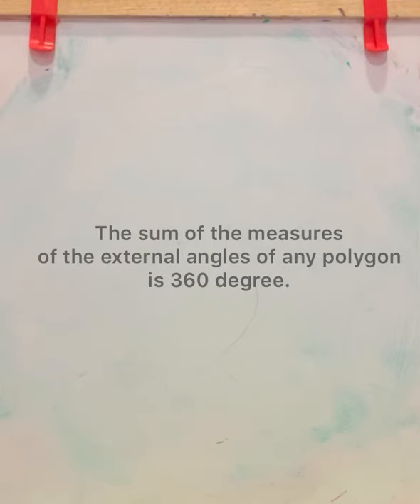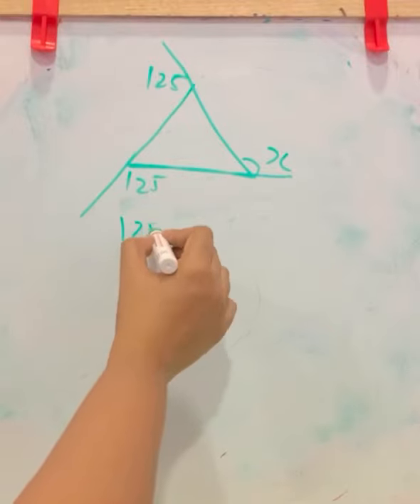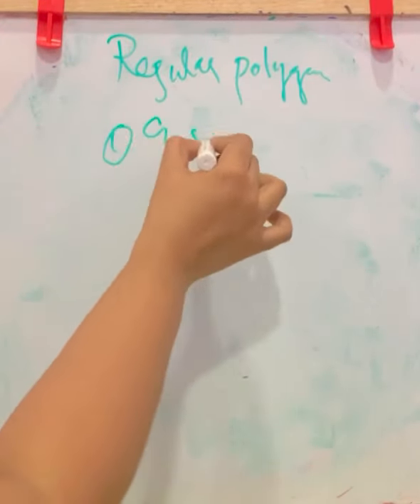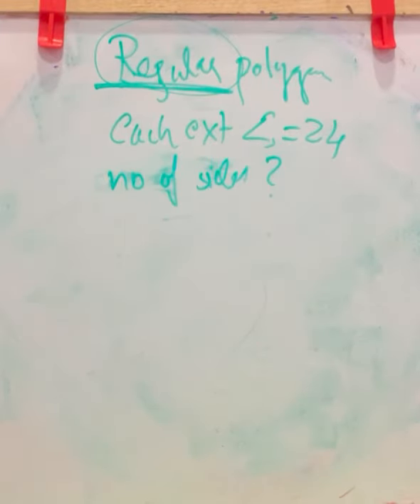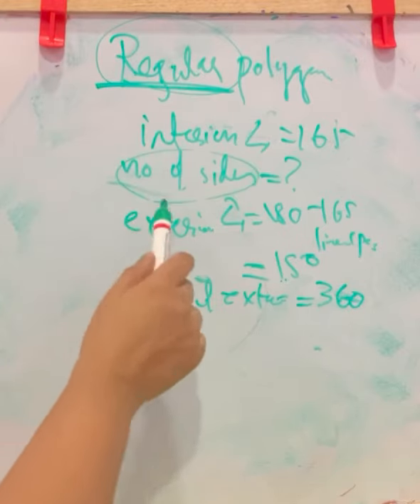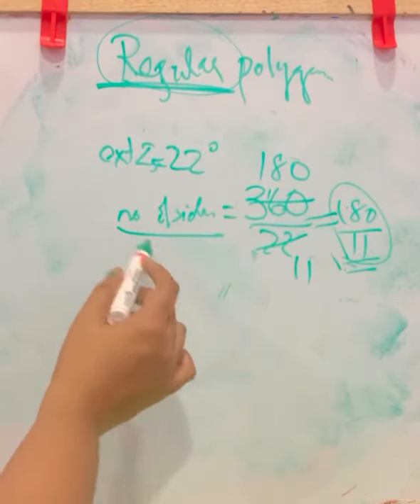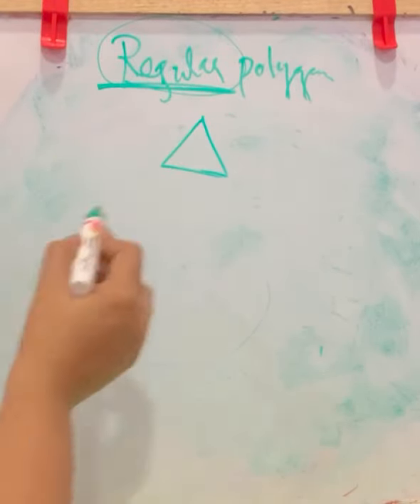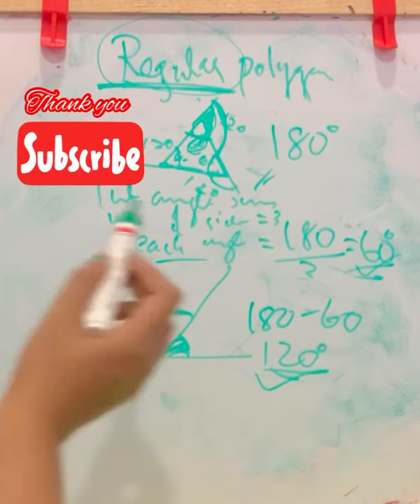8th CBSE - Understanding quadrilaterals - Ex 3.2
Hi friends, lets check exterior angles of a polygon